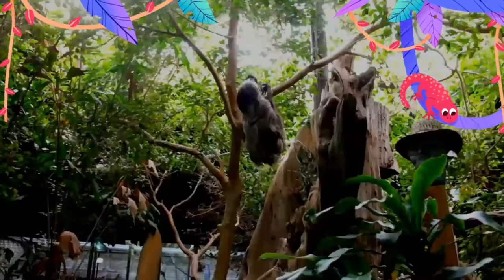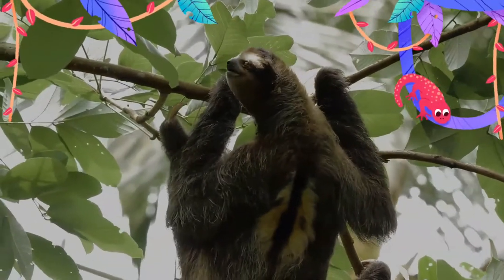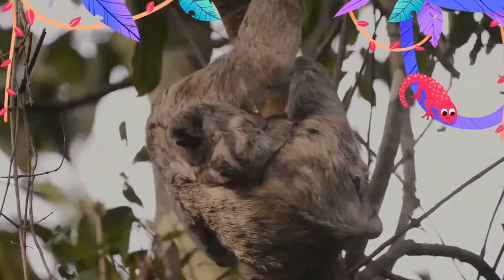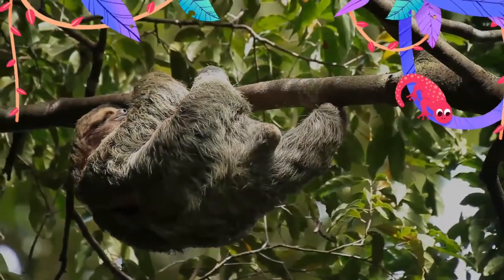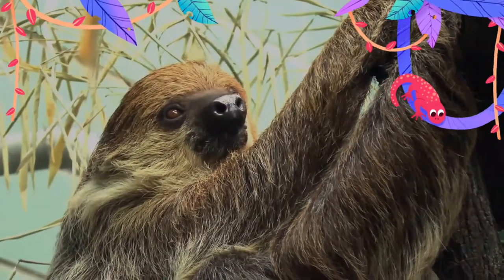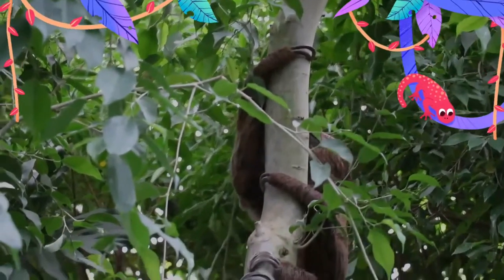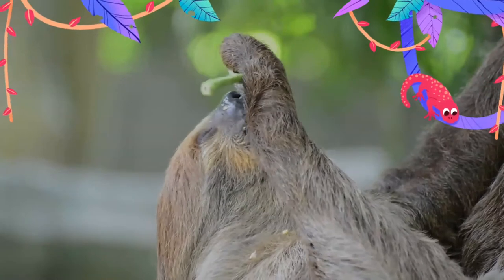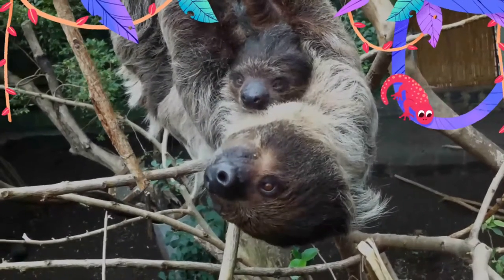Sloth facts 🦥 Sloths 🦥 Noted for slowness of movement, spend lives hanging upside down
Sloths are a group of arboreal Neotropical xenarthran mammals, constituting the suborder Folivora. Noted for their slowness of movement, they spend most of their lives hanging upside down in the trees of the tropical rainforests of South America and Central America. They are considered to be most closely related to anteaters. There are six extant sloth species in two genera – three–toed sloths and two–toed sloths. Despite this traditional naming, all sloths actually have three toes on each rear limb, although two-toed sloths have only two digits on each forelimb. The two groups of sloths are from different, distantly related families, and are thought to have evolved their morphology via parallel evolution from terrestrial ancestors.
Sloths are so named because of their very low metabolism and deliberate movements. Sloth, related to slow, literally means "laziness," and their common names in several other languages also mean "lazy" or similar. Their slowness permits their low-energy diet of leaves and avoids detection by predatory hawks and cats that hunt by sight. Sloths are almost helpless on the ground, but are able to swim. The shaggy coat has grooved hair that is host to symbiotic green algae which camouflages the animal in the trees and provides it nutrients.
Their limbs are adapted for hanging and grasping, not for supporting their weight.  Their specialised hands and feet have long, curved claws to allow them to hang upside down from branches without effort, and are used to drag themselves along the ground, since they cannot walk.
Sloths move only when necessary and even then very slowly. They usually move at an average speed of 4 metres per minute, but can move at a marginally higher speed of 4.5 metres per minute if they are in immediate danger from a predator. While they sometimes sit on top of branches, they usually eat, sleep, and even give birth hanging from branches. They sometimes remain hanging from branches even after death. On the ground, the maximum speed of sloths is 3 metres per minute.
Sloths are surprisingly strong swimmers and can reach speeds of 13.5 metres per minute. They use their long arms to paddle through the water and can cross rivers and swim between islands. Sloths can reduce their already slow metabolism even further and slow their heart rate to less than a third of normal, allowing them to hold their breath underwater for up to 40 minutes.
Wild brown-throated three-toed sloths sleep on average 9.6 hours a day. Two-toed sloths are nocturnal. Three-toed sloths are mostly nocturnal, but can be active in the day. They spend 90 per cent of their time motionless.
Sloths are solitary animals that rarely interact with one another except during breeding season, though female sloths do sometimes congregate together, more so than do males.
Two-toed sloths are omnivorous, with a diverse diet of insects, carrion, fruits, leaves and small lizards. Three-toed sloths, on the other hand, are almost entirely herbivorous, with a limited diet of leaves from only a few trees, and no other mammal digests its food as slowly.